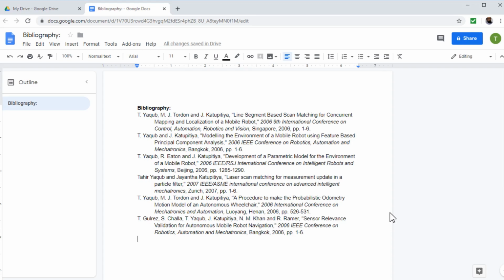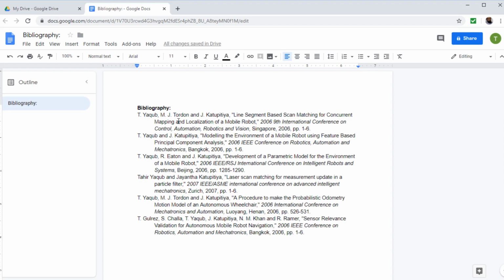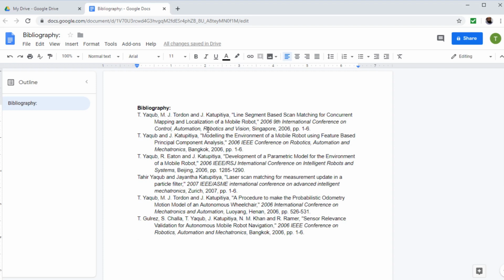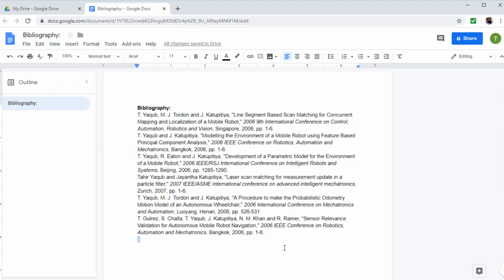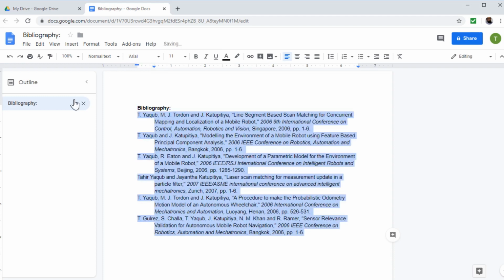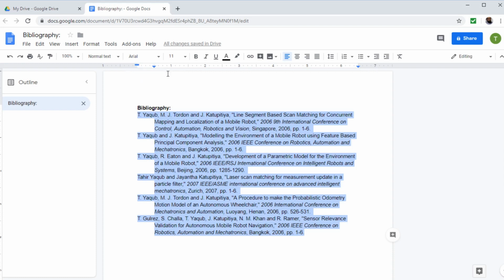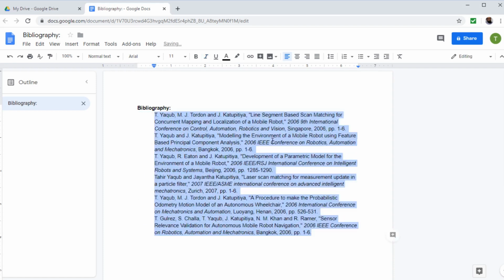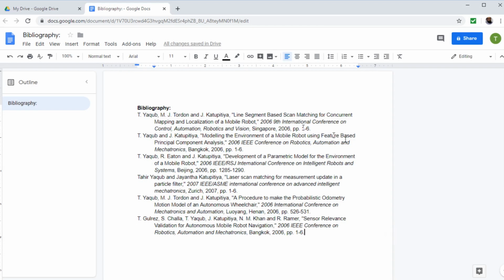How to Do a Hanging Indent on Google Docs [Bibliography APA Format]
How to do a hanging indent on Google Docs:
In this video, you will learn 2 methods of doing a hanging indent on Google docs. The first method is by using the ruler inside google docs and the second method is by using the format tools. This hanging indent is required by Bibliography APA and CMS for putting the references in our documents.